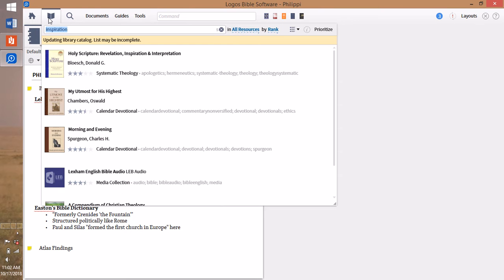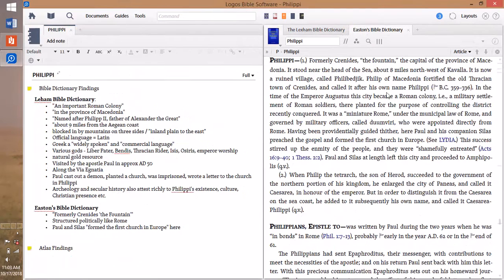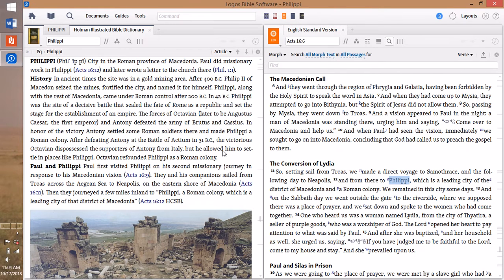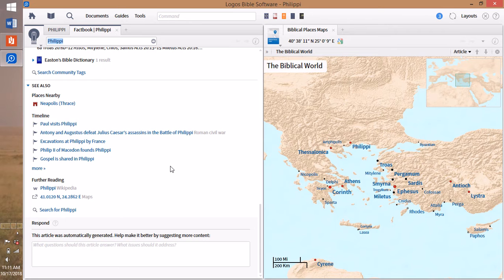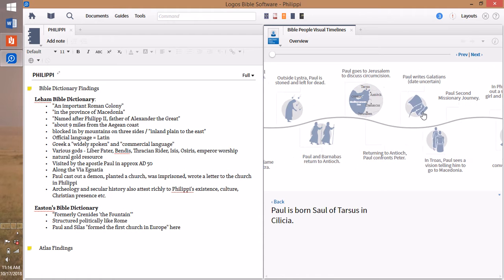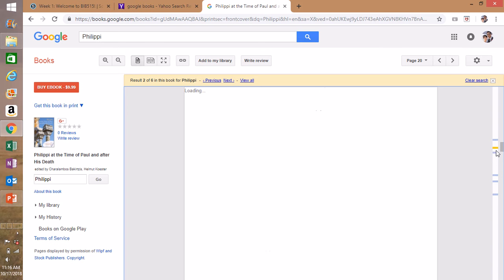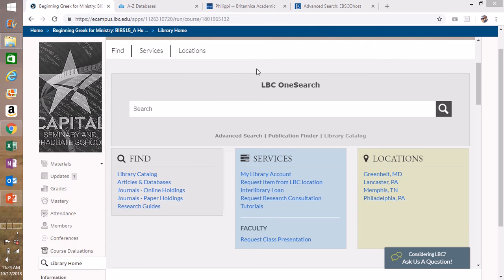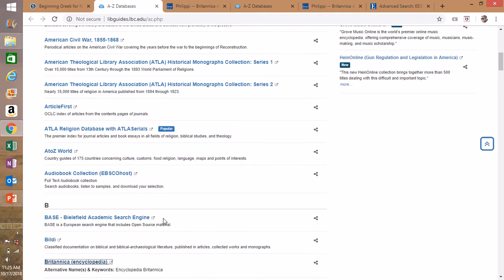Philippi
Tutorial on how to Logos Bible software, Google Books and the LBC online Library to do historical analysis on the ancient city of Philippi.